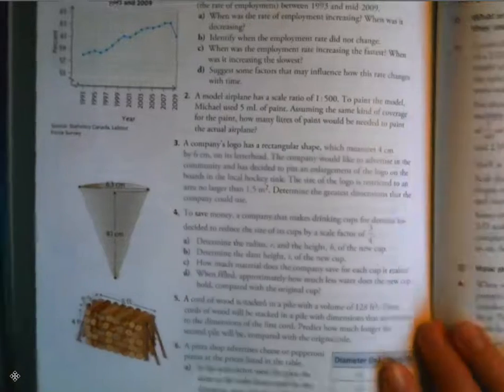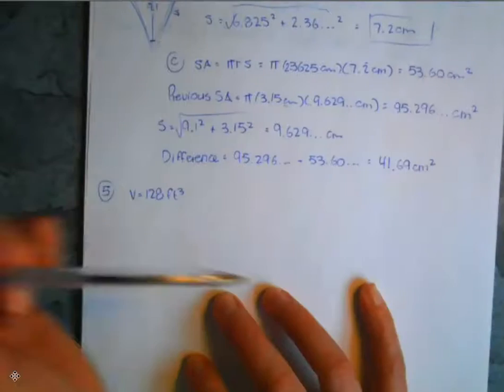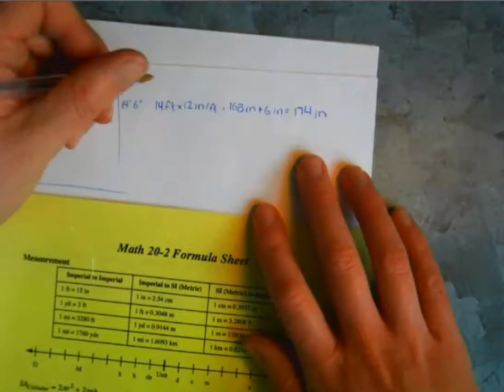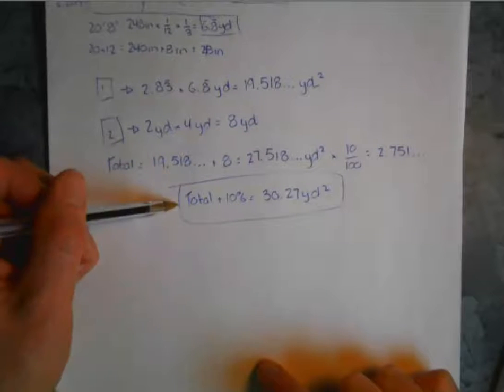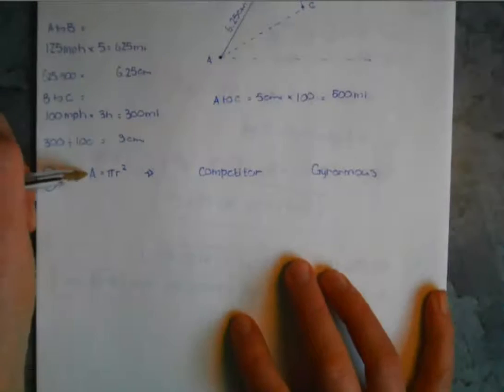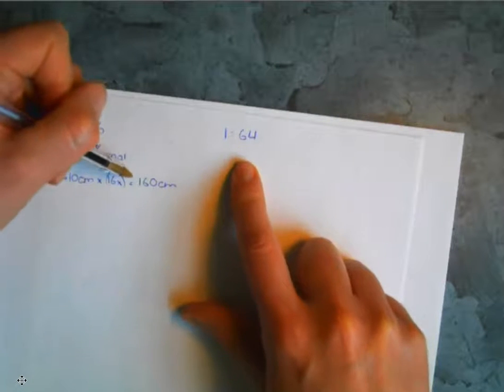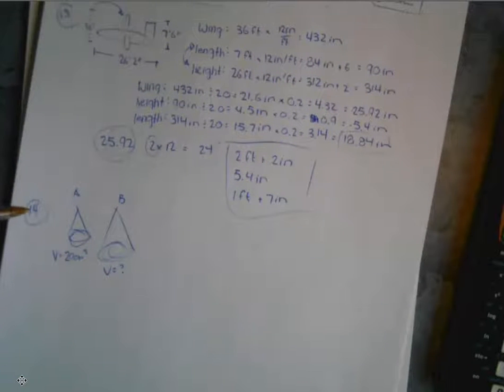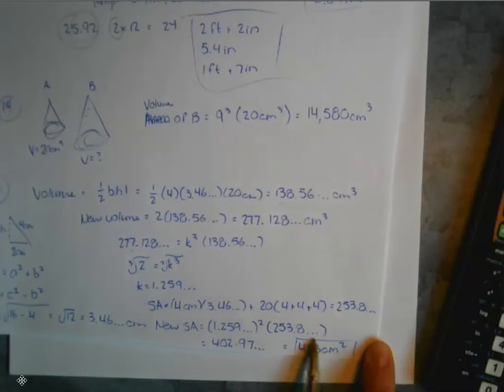Math 20-2 Chapter 8 Review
Some practice questions from the textbook's Self Test and Chapter Review (pages 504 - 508)